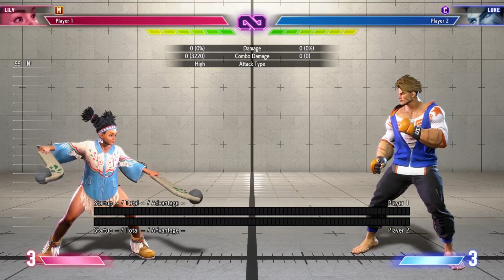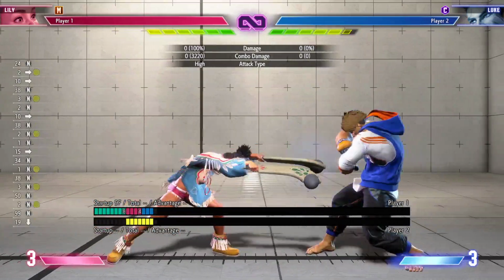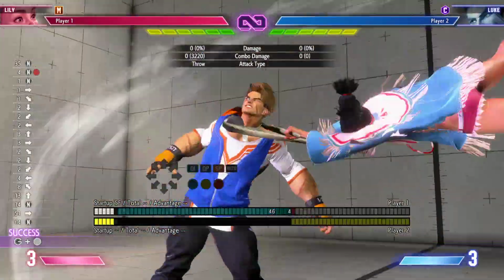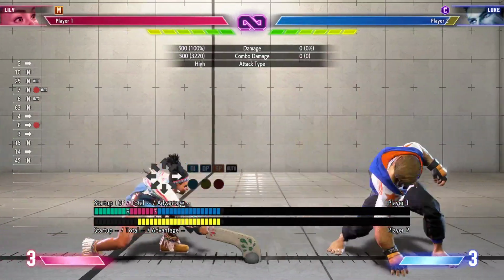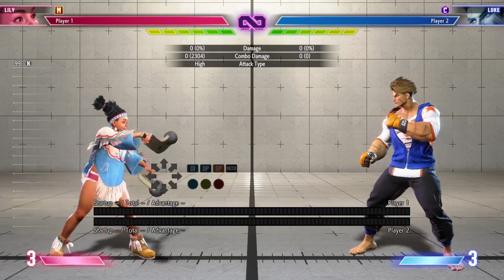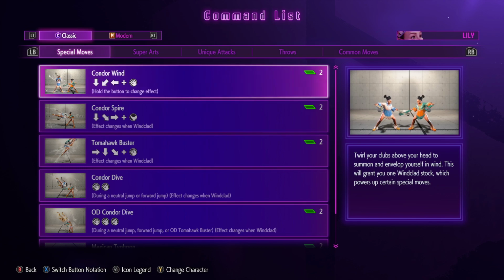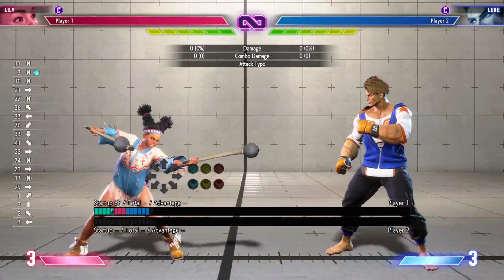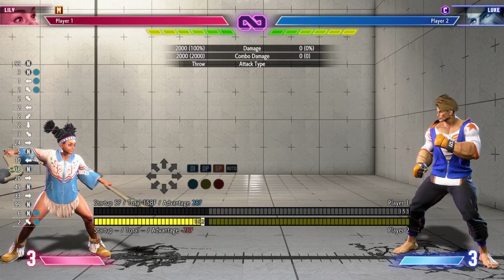What DOES Lily lose in Modern Controls in Street Fighter 6 + Small Explanation on Standing SPDs.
Coming from the Thunderfoot Tribe, the same tribe as T.Hawk, we have newcomer Lily! Now we have the question we have been asking: What DOES Lily lose? The answer may surprise you...

for all things SF6 alongside other things!